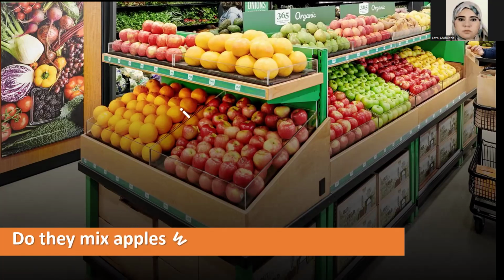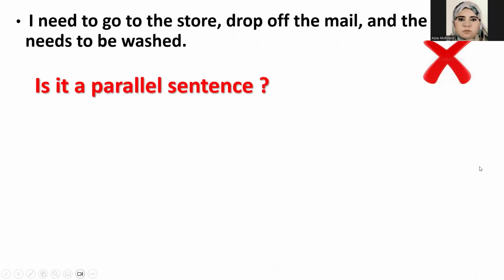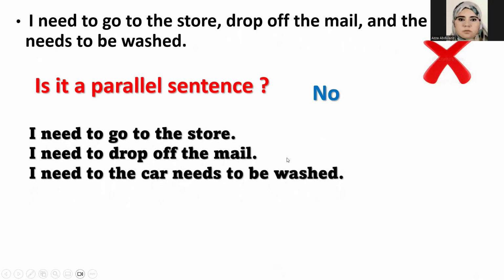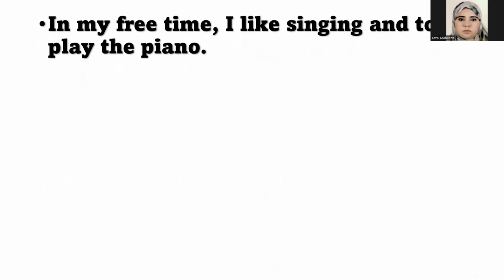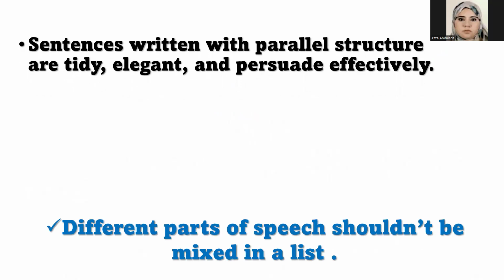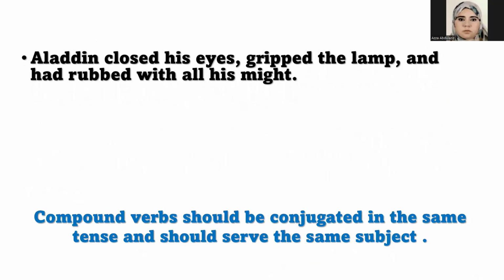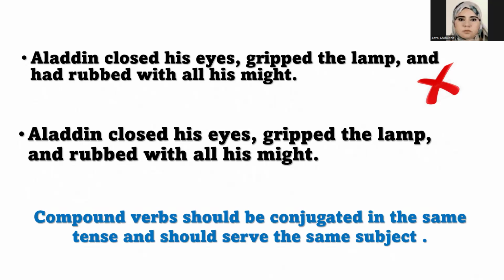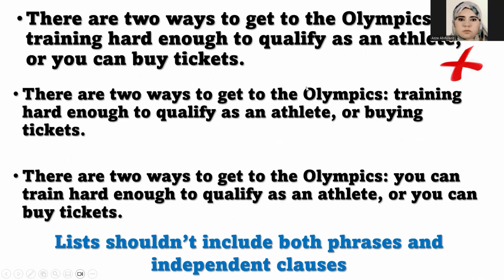Paralle Structure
To contact / Azza Abdel Aziz
 ✅  Grammar
✅Phrasal Verbs
✅Punctuation
Vocabulary✅
Sentence structure✅
Idioms✅
✅Skills ( listening, reading, writing & speaking)

parallel structure
parallel structure writing for IGCSE OL
Those who support us, invite your friends ❤️ so they can follow everything new
Share the video with your friends as much as you can, you will benefit and each other ↗️❤️

If you like the video, don't forget to support me ❤️
❷ ➖ Activate the bell button to receive a post when a new video is uploaded ● 🔔 Bell